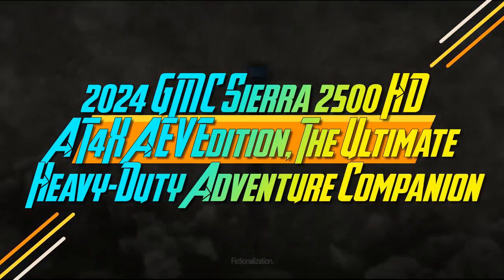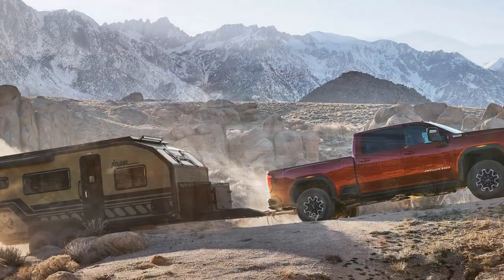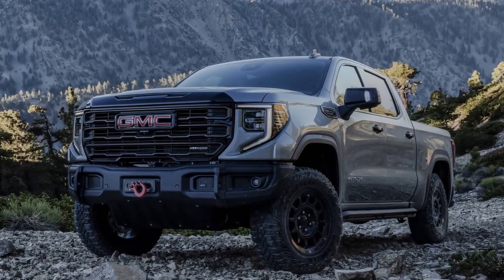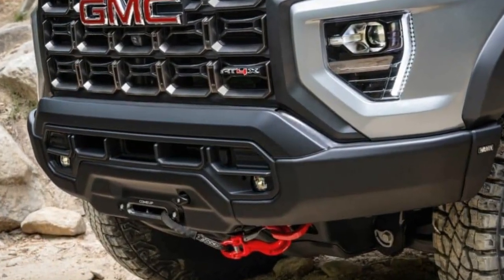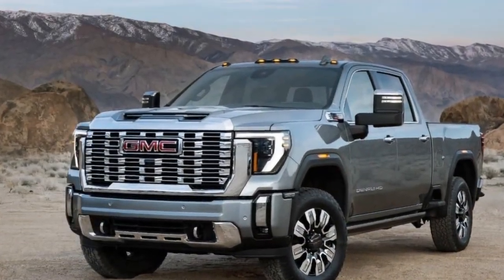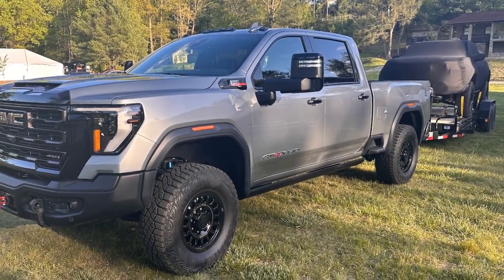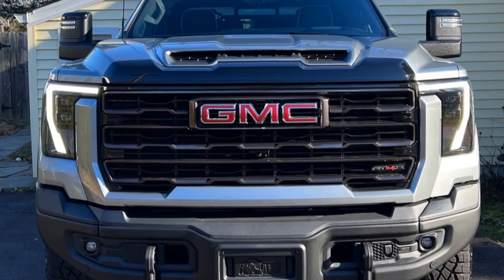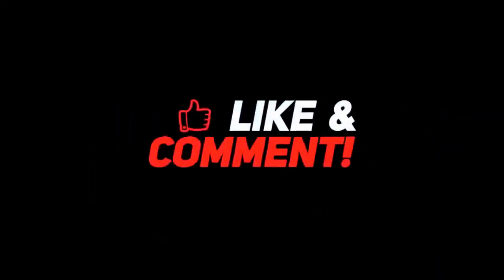2024 GMC Sierra 2500 HD AT4X AEV Edition, The Ultimate Heavy Duty Adventure Companion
2024 GMC Sierra 2500 HD AT4X AEV Edition, The Ultimate Heavy Duty Adventure Companion

1. We use trusted media sources in loading news and narrative content that we provide, in order to maintain accuracy and facts. We also include sources as references. please visit the sites we provide for more in-depth information related to the information or discussion we raise.

2. The material we use in making this video, is free and non-copyrighted content, or Creative Commons content, with fair use of content. If there is a problem or material that we use in the video in this channel, or there is a discussion about future business.